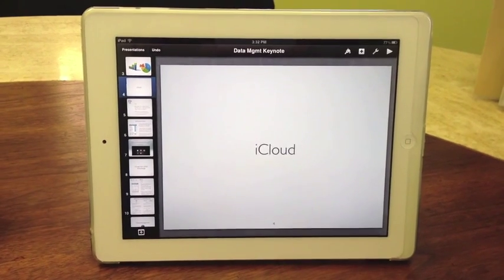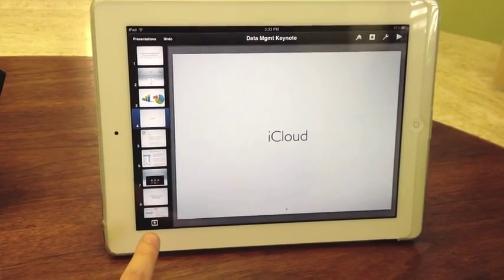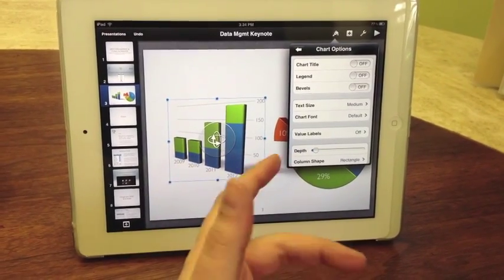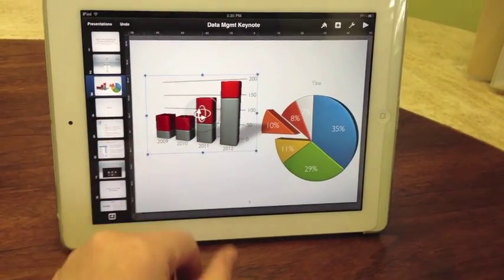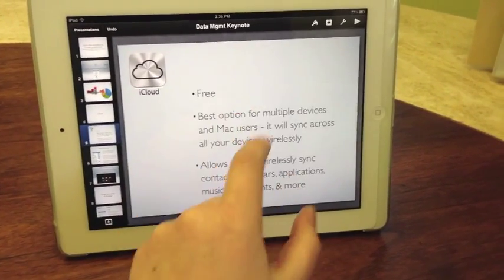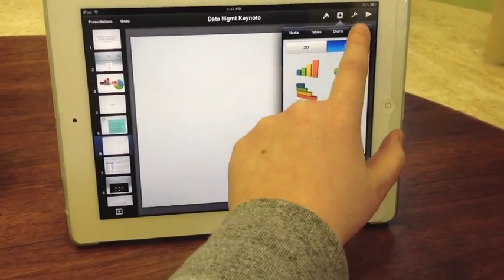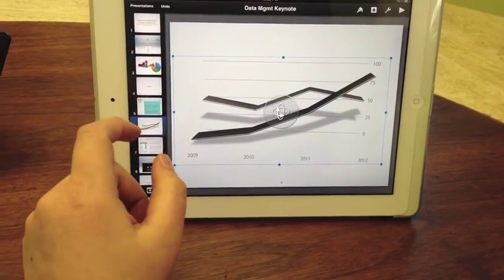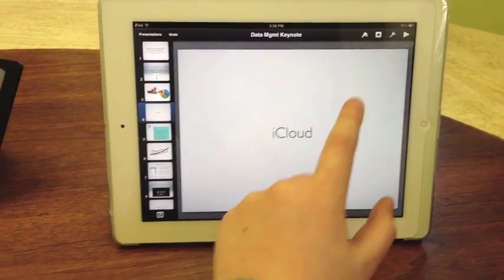Keynote for iPhone and iPad review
Keynote for iPhone and iPad can be used to create stunning slideshow presentations similar to the functionality of Keynote or Powerpoint on a desktop PC. Check out iMore.com for the full review and even more news and app reviews.